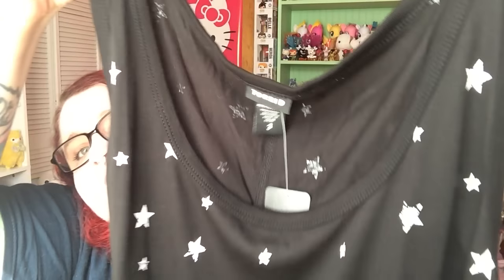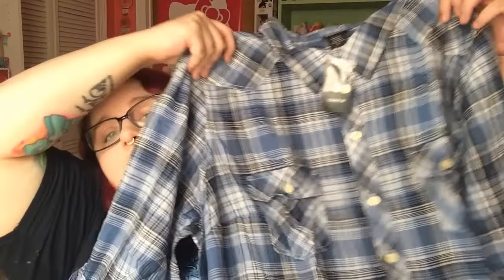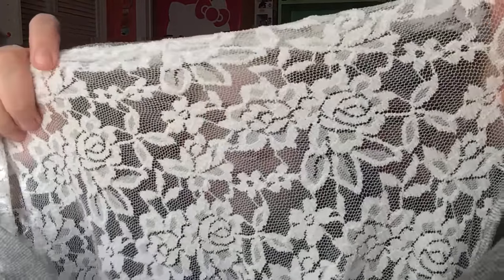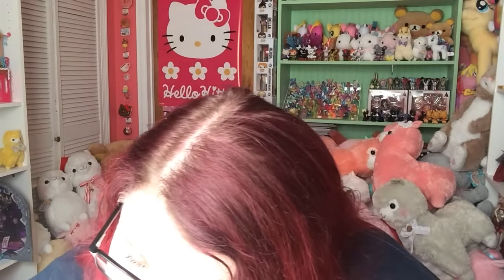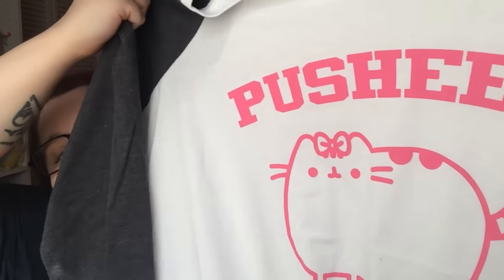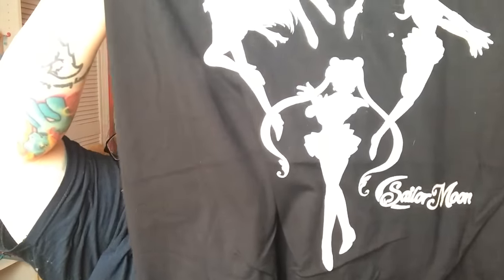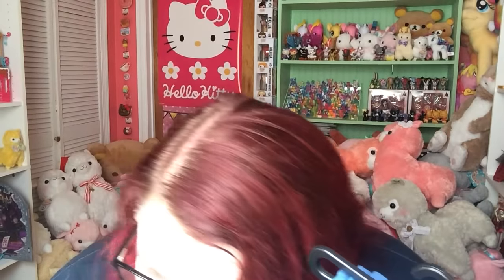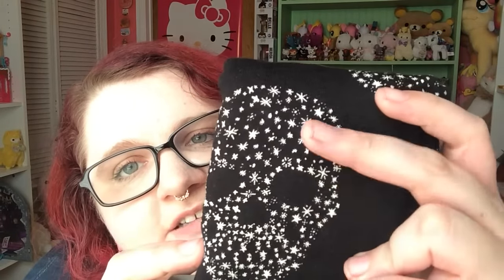Torrid Plus-Size Clothing Haul | August 2015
Yes, another haul. Sorry guys! I know some of you love them, though!